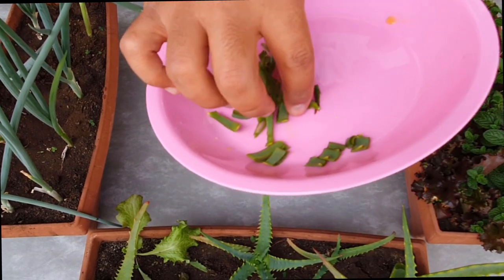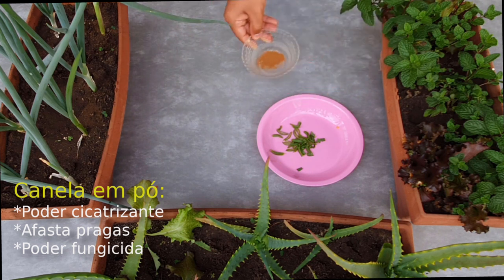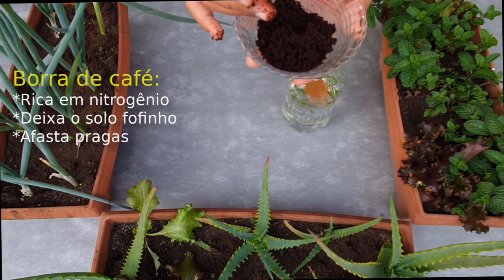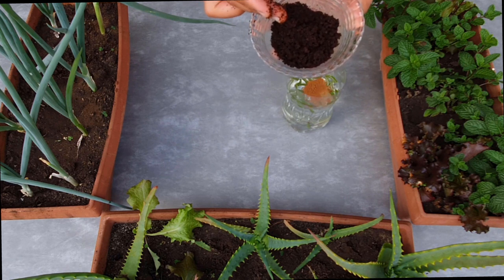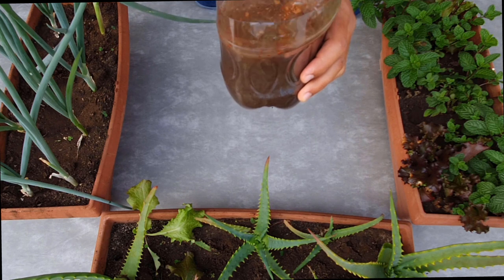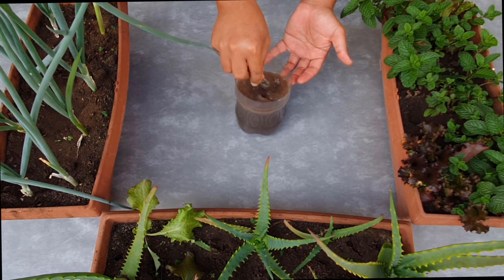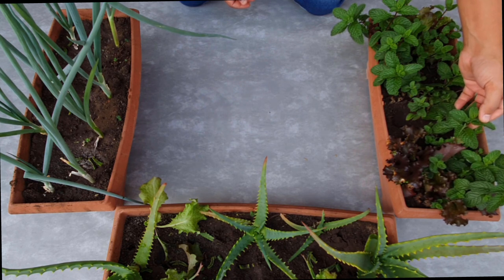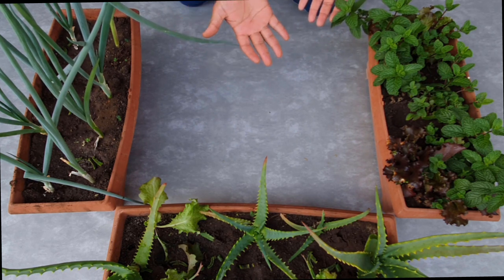O Melhor adubo caseiro para plantas em casa